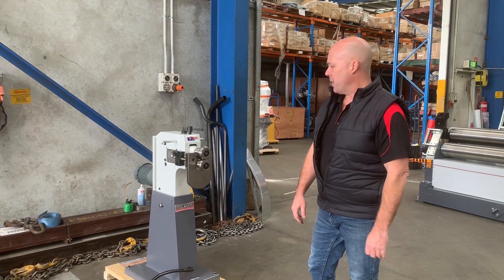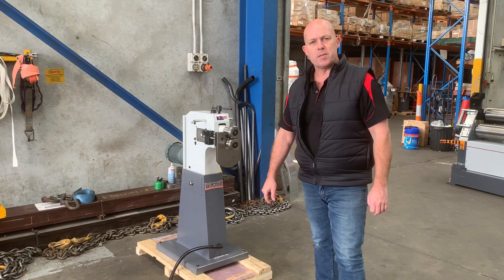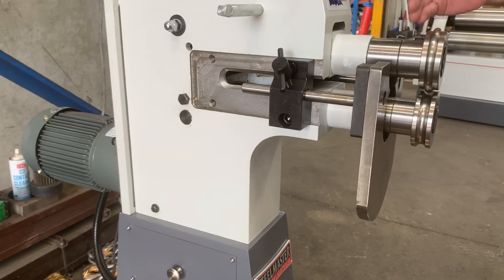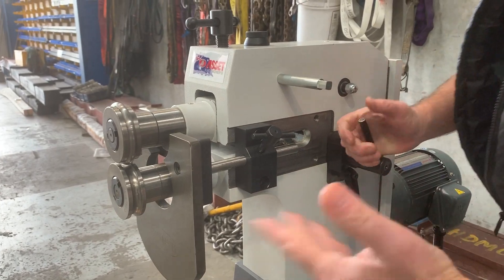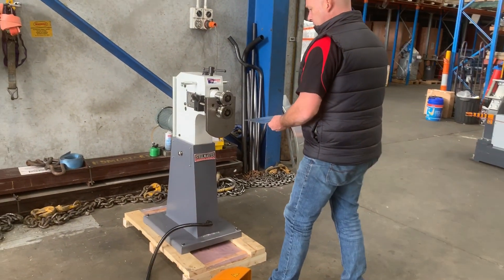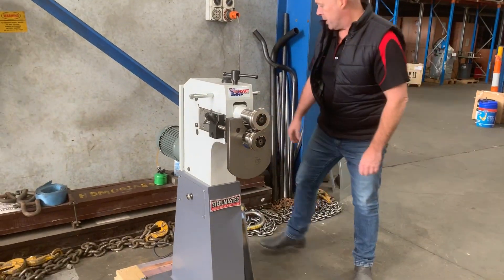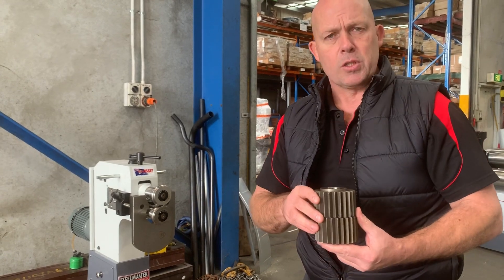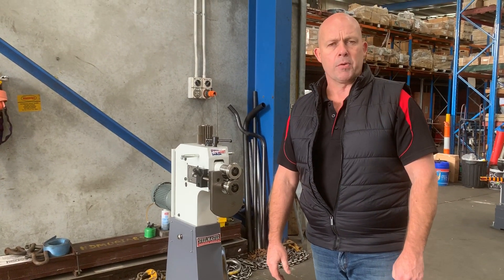SM-EMR-RT-1.6 Jenny & Swage. Steelmaster Motorised, 1.6mm Capacity, 280mm Throat,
SM-EMR-RT-1.6 Jenny & Swage. . Steelmaster Motorised, 1.6mm Capacity, 280mm Throat, Bronze Bushed, 1 Set Bead Rollers Standard, Others Available. 32 RPM. 240Volt 1 Phase

Description
This NEW heavy duty cast motorized Jenny & Swage is a vital partner in any Sheetmetal, ducting & fabrication shop.
With deep throat size, you are able to achieve deeper with the backing plate removed.
Hardened tooling available with 1 x set beading formers supplied.

Features
❚STEELMASTER 'EMR' series jenny & swages are quality USA design and build
❚bronze bushed
❚hardened and ground gears
❚adjustable side support
❚motorised drive and supplied with stand
❚heavy duty cast-iron construction
❚1 set of standard rolls supplied
❚many other additional formers available
❚manufactured to CE standard

Key Features:
❚1.6mm Capacity.
❚Heavy Duty Cast Construction.
❚250mm Side Throat.
❚Supplied with 1 Set 12mm Bead Roller / additional formers available noted below.
❚Forward & Reverse Operation
❚240Volt Operation

Optional formers:
❚26+0108 – 30mm wide crimping profile
❚26+0109 – 10mm necking / joggling profile
❚26+0111 – 42mm Crimp & 8mm bead
❚26+0107 – 10mm (3/8”) flanging profile
❚26+0148 – 12mm (1/2”) flanging profile
❚26+0113 – 6mm (1/4”) beading profile
❚26+0110 – 8mm (5/16”) beading profile

Steelmaster offer the widest range of engineering, metalwork, Sheet Metal & Fabrication & accessories, tooling ex stock for delivery Australia wide

8 capital Drive Dandenong Vic. 3175

❚26+0152 – 10mm (3/8”) beading profile
❚26+0110 – 12mm (1/2”) beading profile
❚26+0114 – shearing profile
❚26+0149 – 5mm (3/16”) Step Profile
❚26+0150 – Vee groove profile
❚26+0151 – 45 degree step profile

Shipping dimensions
❚700mm x 500mm x 1250mm
❚weight - 205Kg